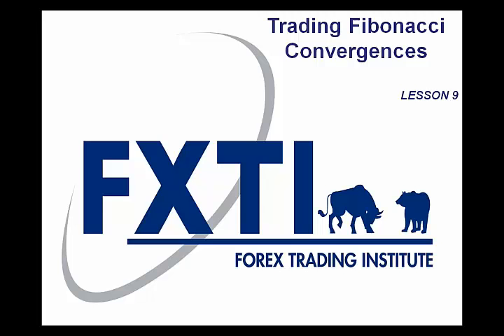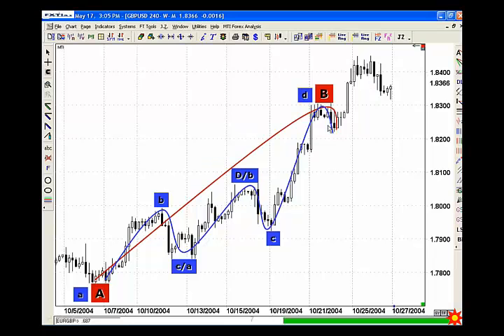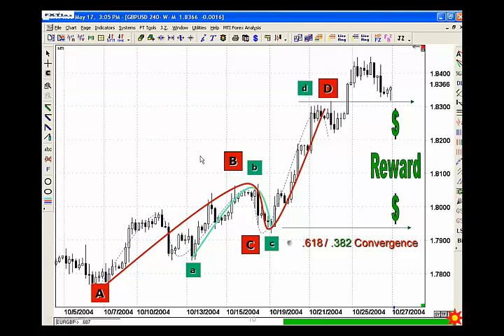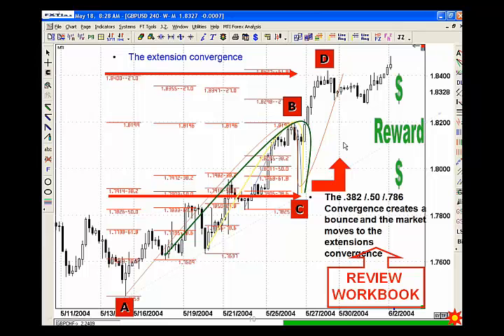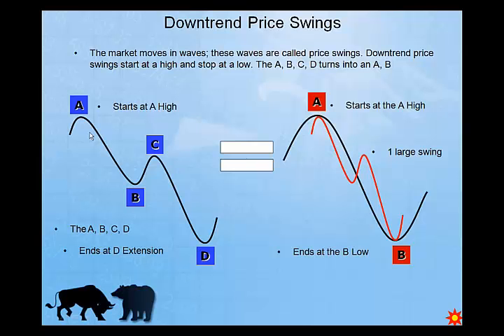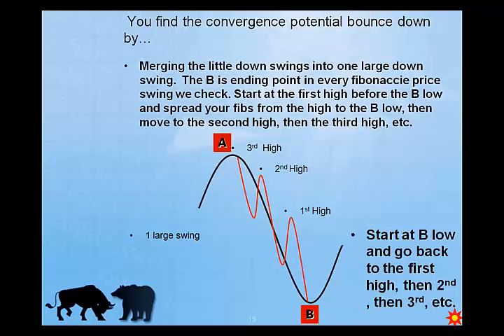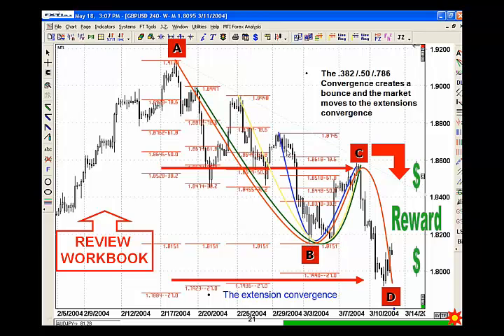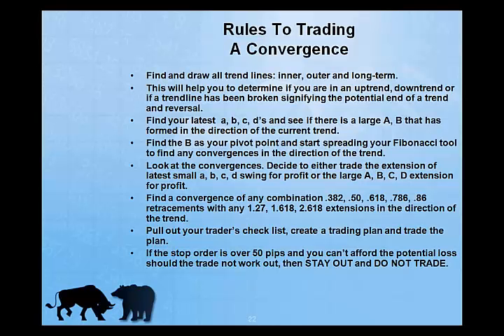Lesson 9 Trading Fibonacci Convergence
http:--appk.me-MagentaVin